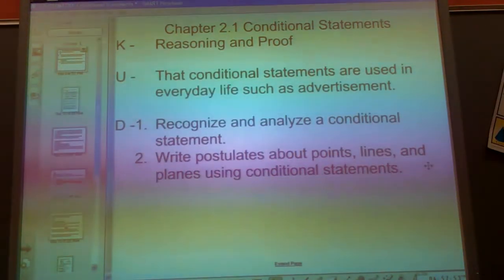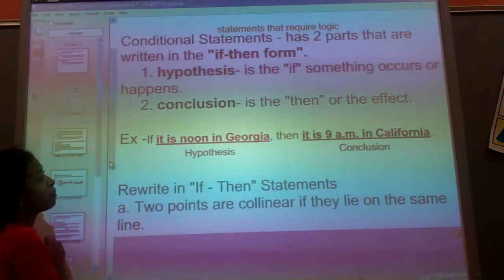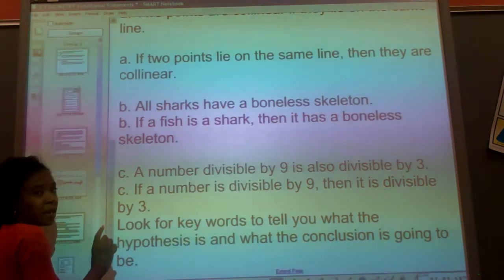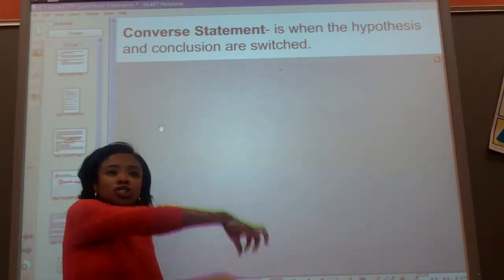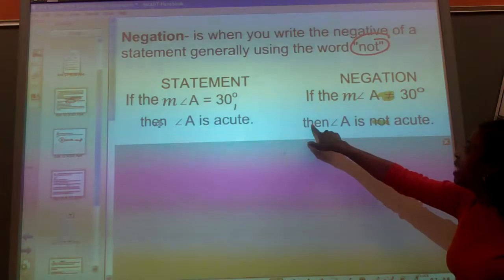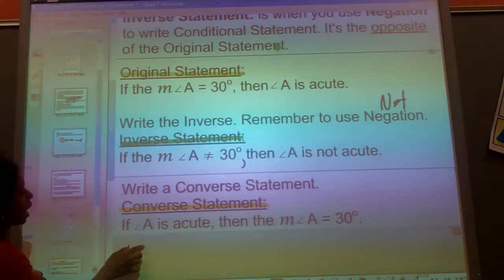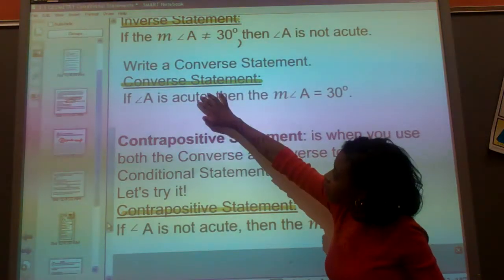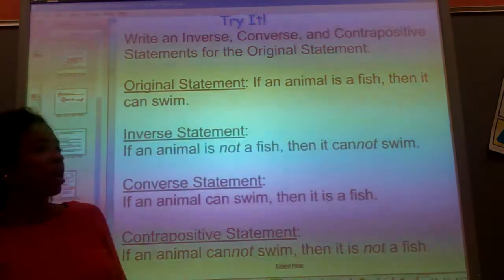Unit 1.3 Axiomatic Sys Part2 Chapter 2 1 GEOMETRY Conditional Statements from Glencoe